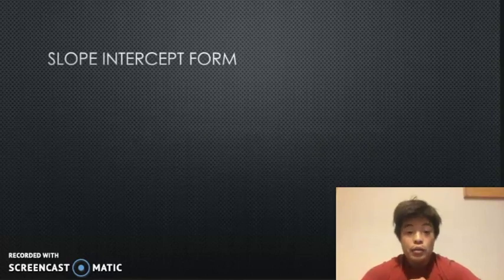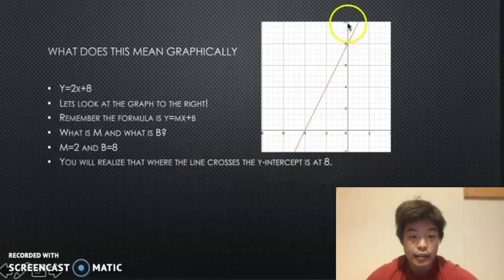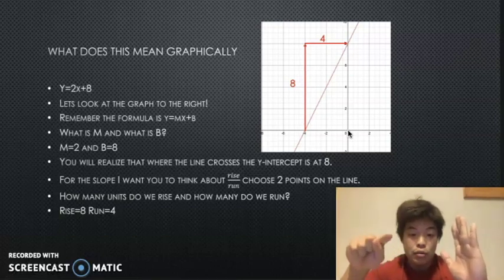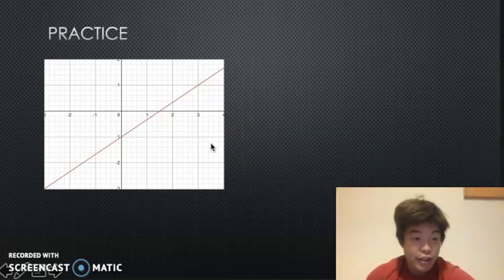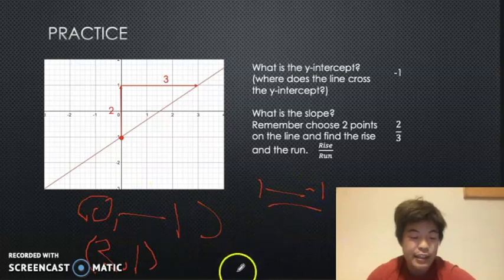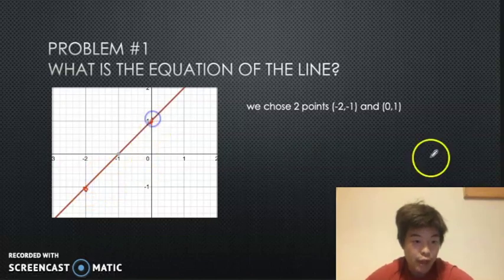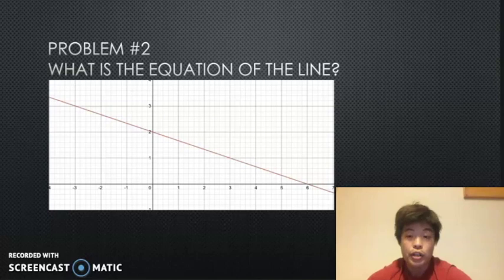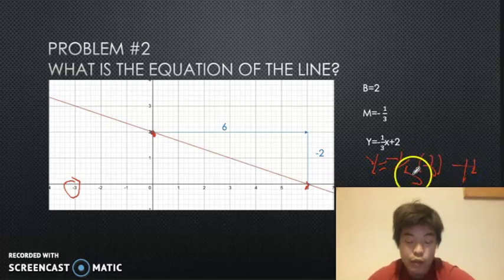8 | Math | Interpreting Graphs